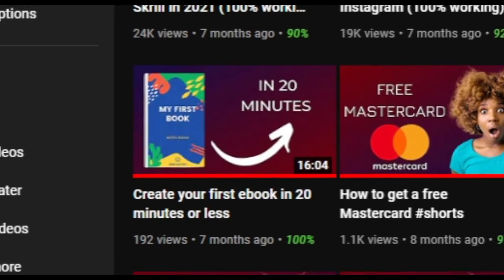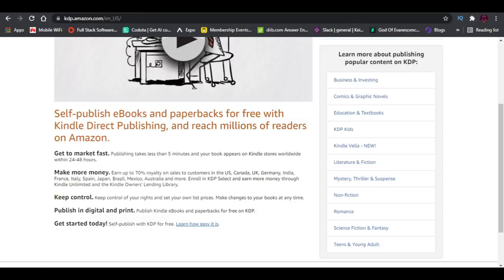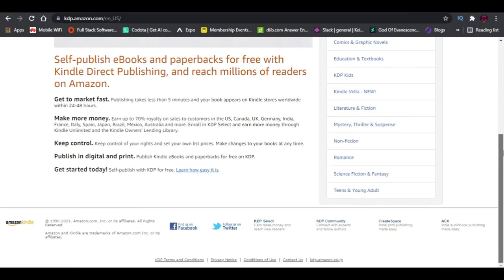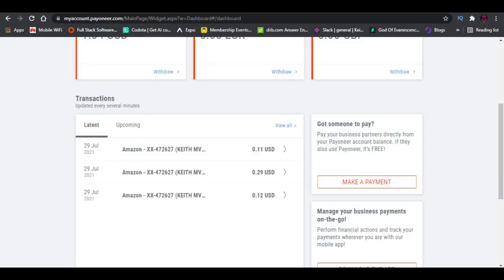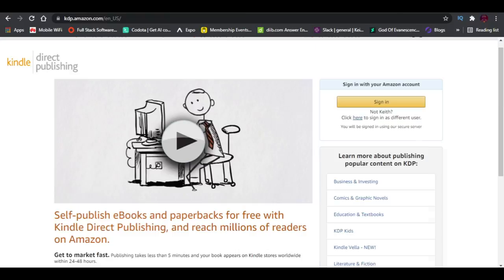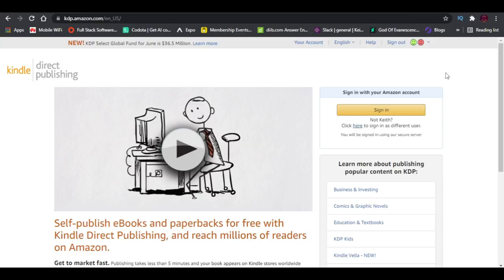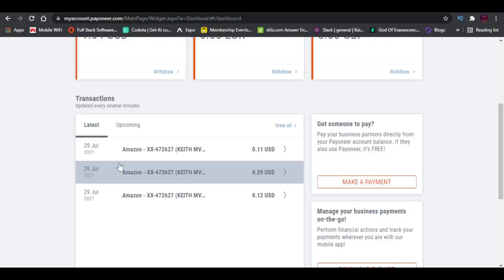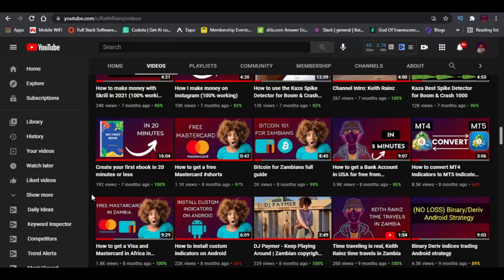How much I made with Kindle Direct Publishing on Amazon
The forex broker I have been using since 6years ago Learn how you can make real money online on Amazon by creating and uploading or selling your ebook on Amazon using Kindle Direct Publishing. Few months ago, I tried making a really good ebook and uploaded it on Amazon and I did make about 3 sales. If I invested time, effort and money into advertising it, I would have really made a lot of sales and probably make a lot of money.

With Kindle Direct Publishing, it does not matter where you are. If you are from Africa or Zambia like me where PayPal is not available? you can as well get paid through Payoneer. Above is enough proof that you can really make money on Amazon.